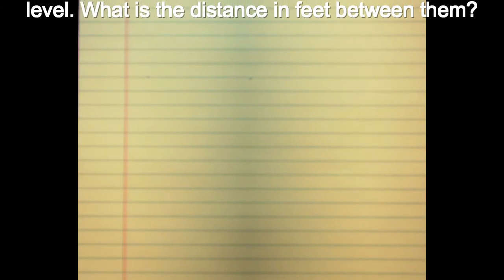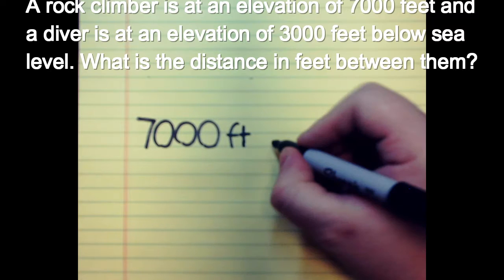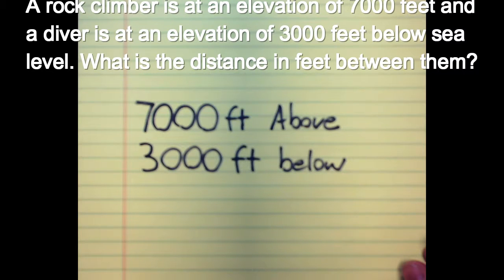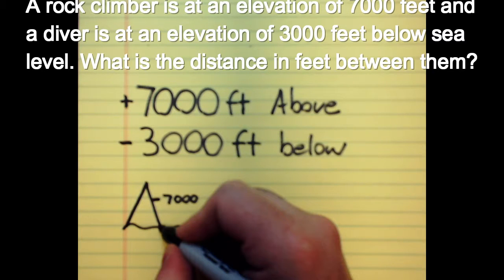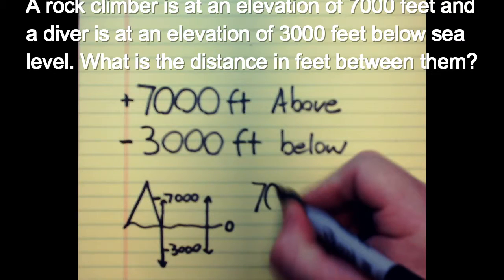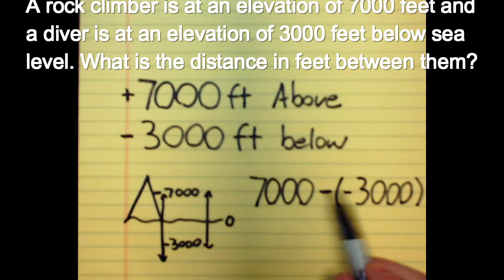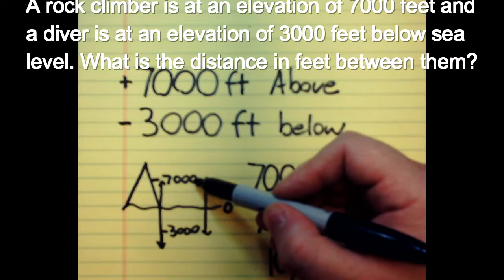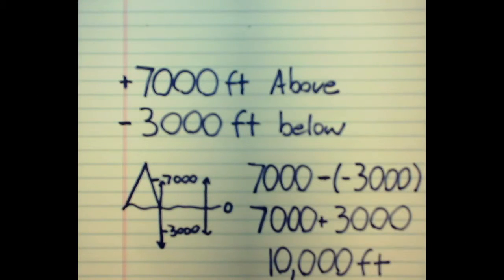7th Grade FSA Review Week 1 Day 2 Question 2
7th Grade FSA Review Week 1 Day 2 Question 2
7.NS.1.1